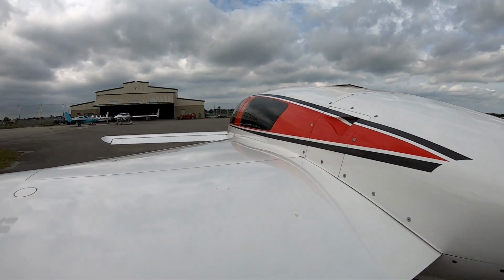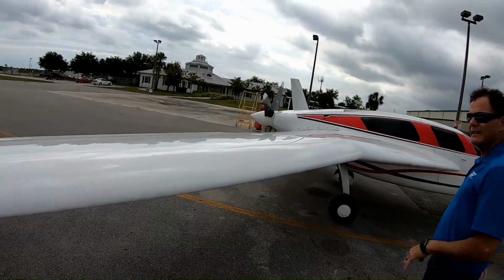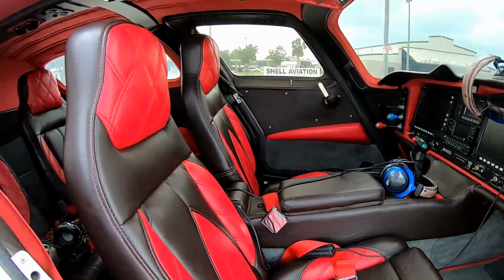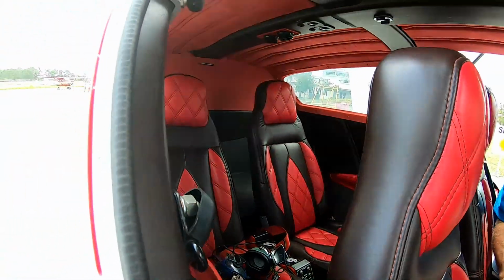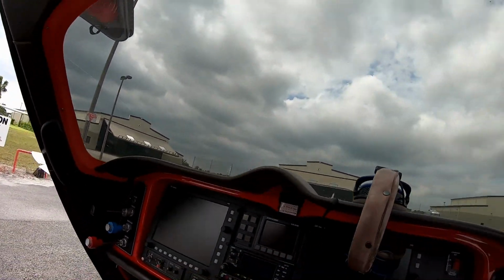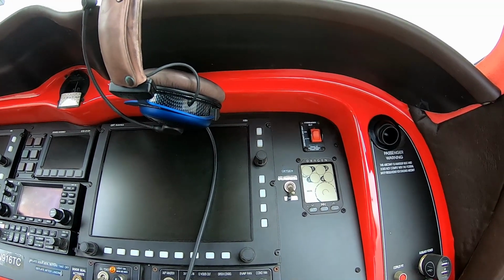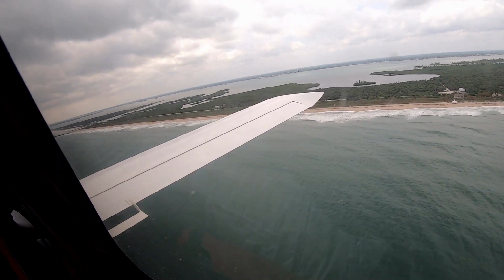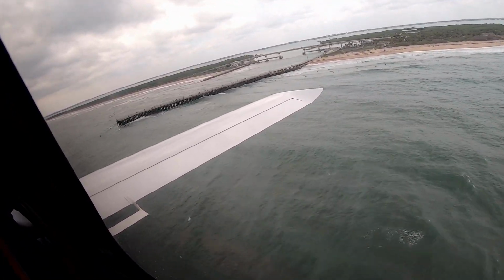Velocity Flight with Scott Swing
After touring the Velocity Aircraft facility last year I ended up going for a flight in a Velocity XL RG with Scott Swing.